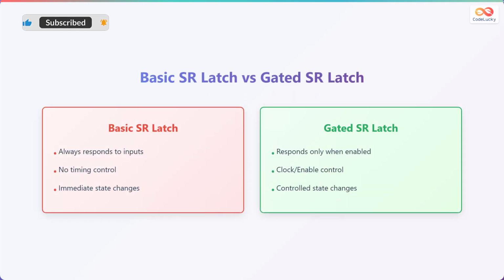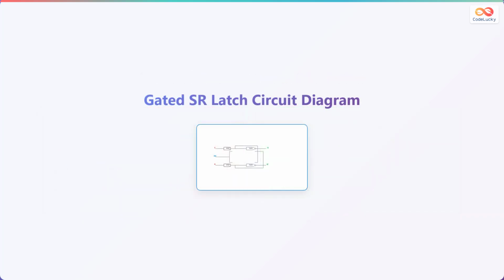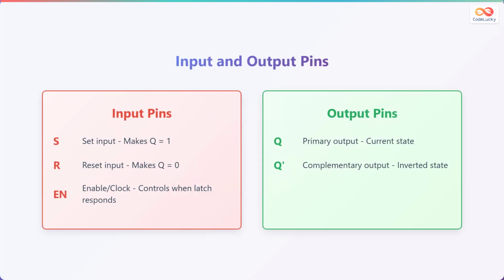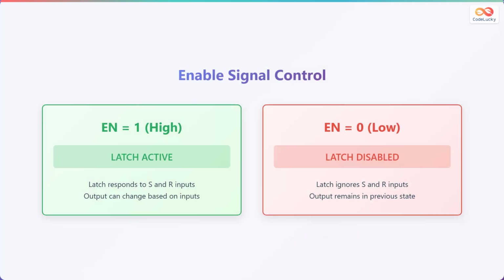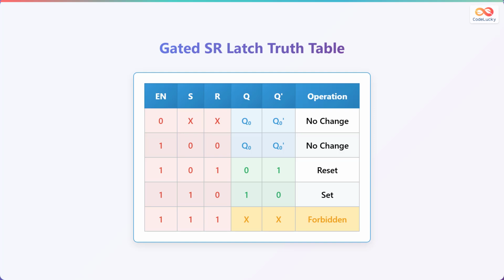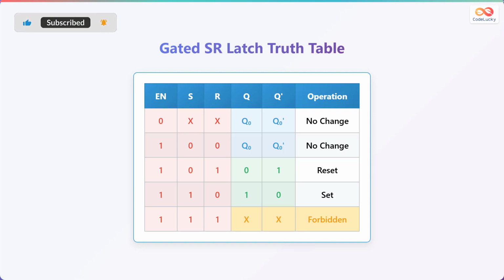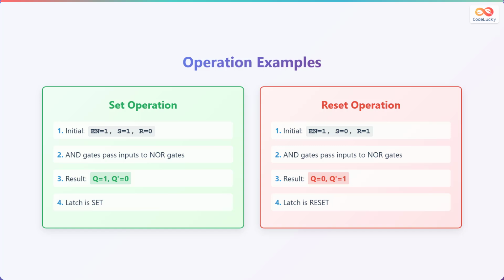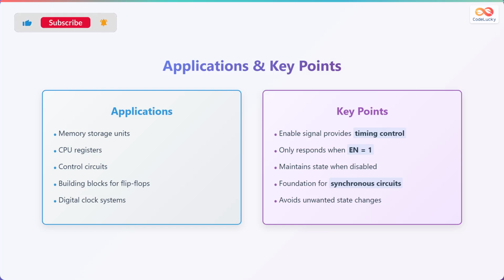Gated SR Latch: Clock-Controlled Flip-Flop Explained for Beginners!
Dive into the world of sequential logic with our beginner-friendly guide to the Gated SR Latch! 🚀 This video breaks down the fundamentals of this essential circuit, showing you how it works and why it's important in digital electronics.

Learn how the enable signal gives you precise timing control, ensuring the latch only responds when you want it to. We'll compare the gated SR latch with the basic SR latch, highlighting the key differences and advantages. Understand the function of each input and output pin, and see how the truth table dictates the latch's behavior. 😎

Explore practical examples of set and reset operations, and discover the many applications of the Gated SR Latch in memory storage, CPU registers, and more. 💾 Whether you're a student, hobbyist, or just curious about electronics, this video will give you a solid foundation in sequential logic!

Chapters:
00:00 - Gated SR Latch
00:11 - SR Latch vs Gated SR Latch
00:36 - Gated SR Latch Circuit Diagram
00:55 - Input and Output Pins
01:25 - Enable Signal Control
01:48 - Gated SR Latch Truth Table
02:33 - Operation Examples
03:09 - Applications & Key Points
03:41 - Outro